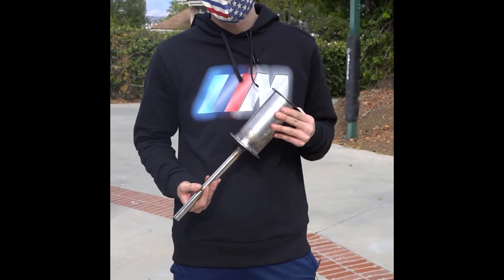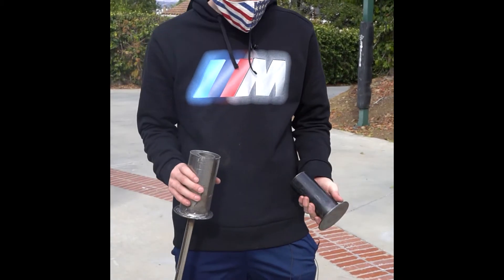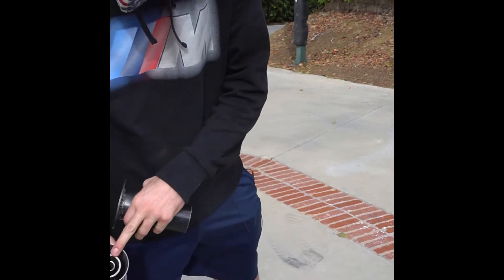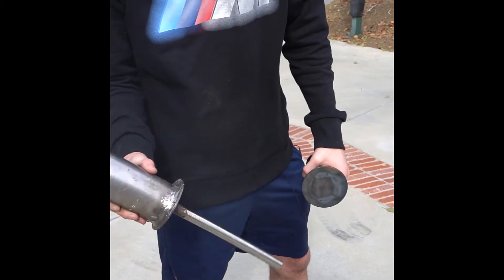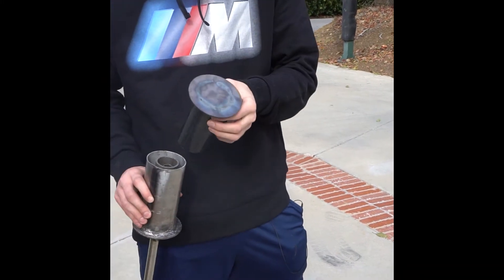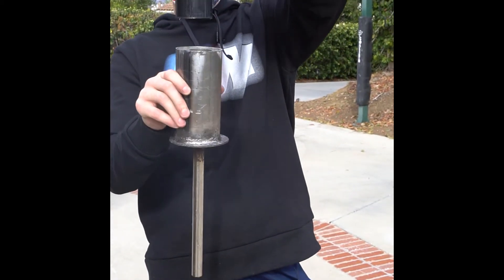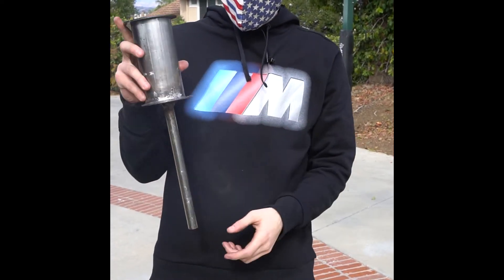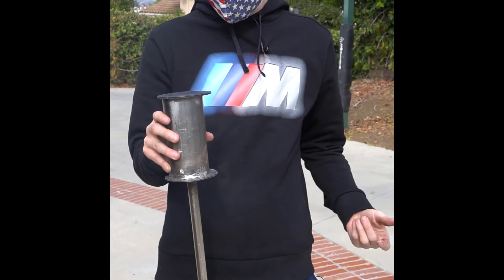Alkali metal converter - almost ready!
The ChemTalk team is building their own alkali metal converter, inspired by a Cody's Lab video.

In this video, we show our progress and talk about the next steps.

An alkali metal converter allows the operator to heat a mixture of lithium metal and potassium, rubidium or cesium chloride until the reduced alkali metal distills off and re-solidifies in a separate vessel, giving us pure potassium, rubidium, or cesium metal.

Email or message us to find out how you can help or be part of the ChemTalk team. ChemTalk is a non-profit with a mission to make chemistry fun & easy to learn, and to dispel any negative mindset about chemistry.